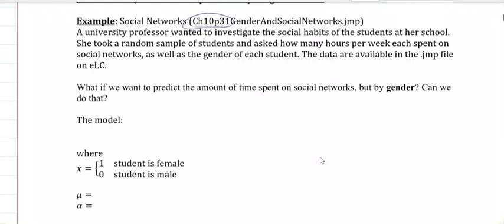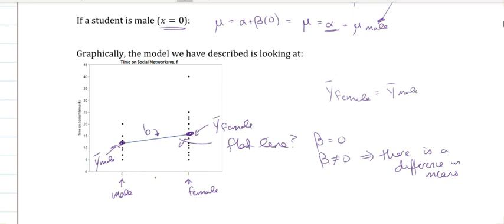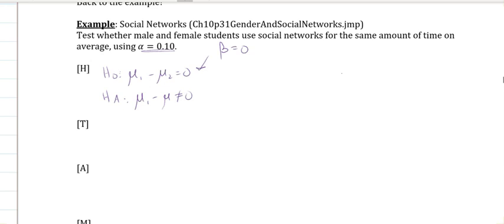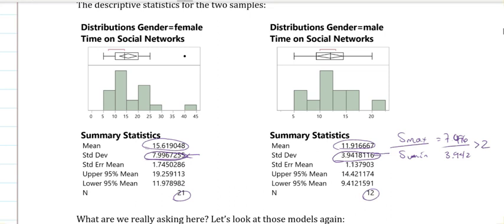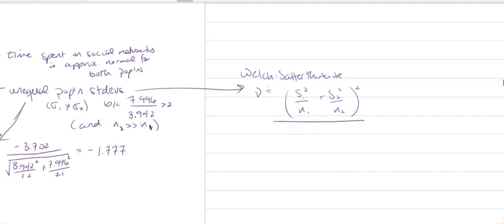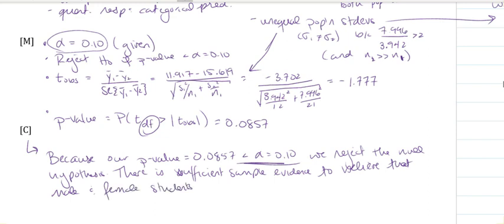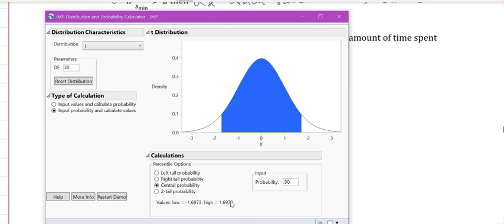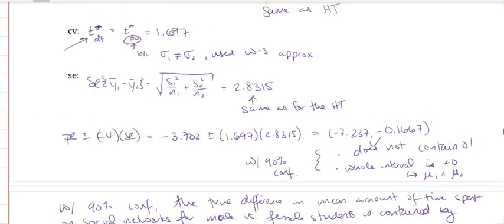TwoSampleTTestUnequalVars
A worked example of a two-sample t-test and confidence interval for difference in population means when the population variances are assumed to be unequal.